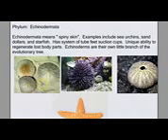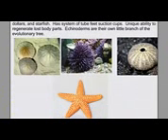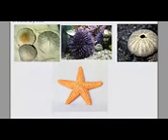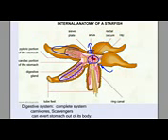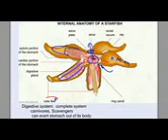Invertebrate Diversity pt 4 Echinoderms and Intro Chordates